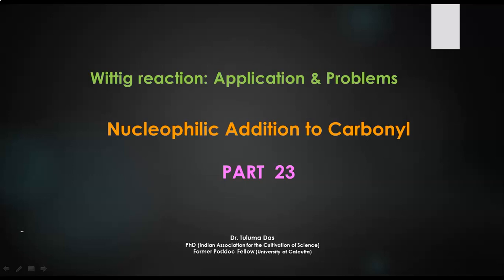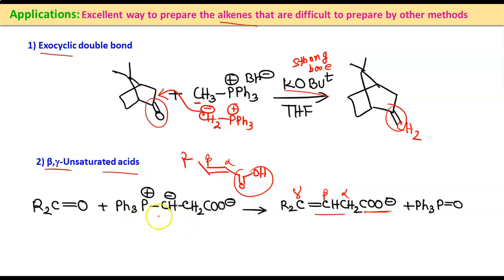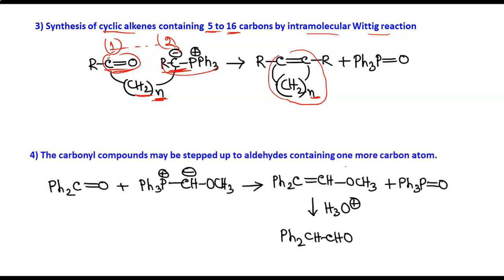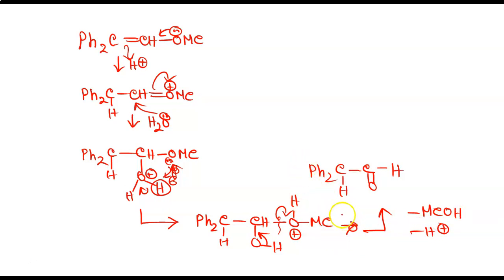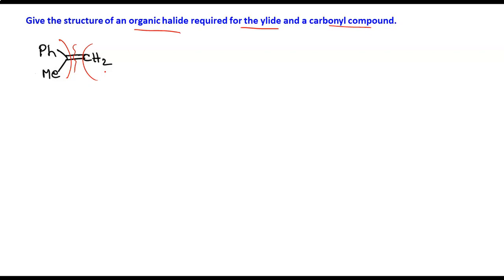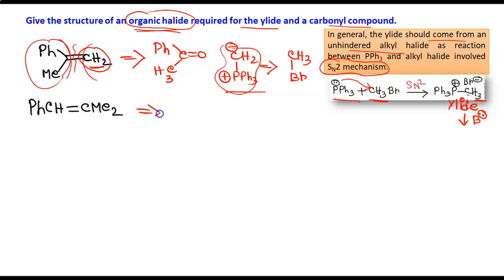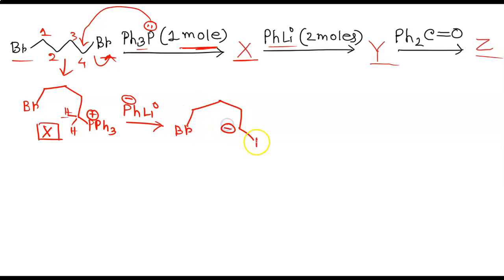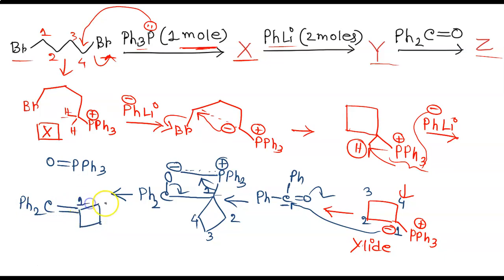Wittig reaction: Application & Problems | Nucleophilic Addition to Carbonyl - Part 23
After having ideas about Wittig reaction (Part 20), Stereoselectivity (Part 21), and Modified Wittig (Part 22); now is time to explore different applications of the reaction and a few problems that will be helpful for your exam purpose.